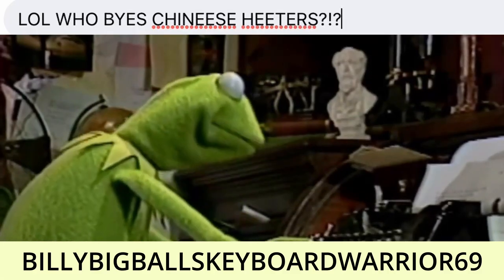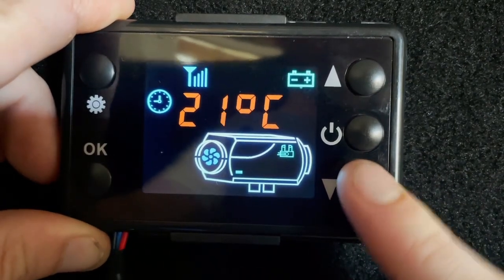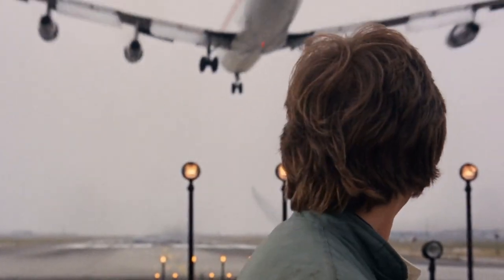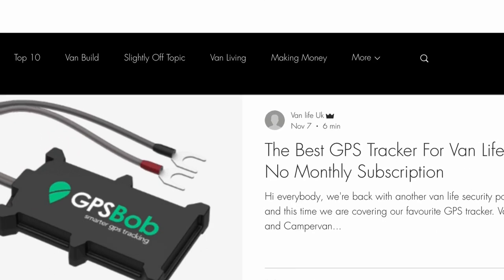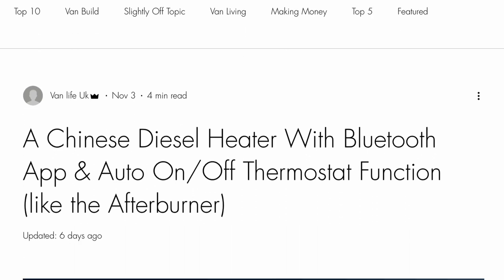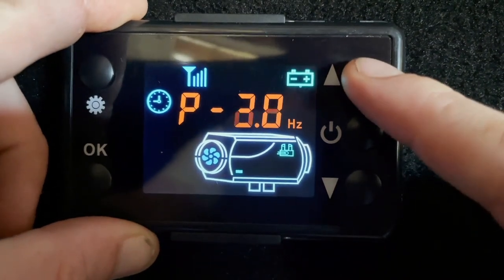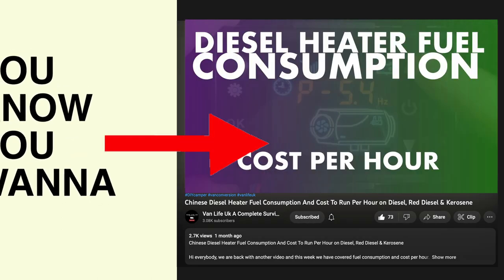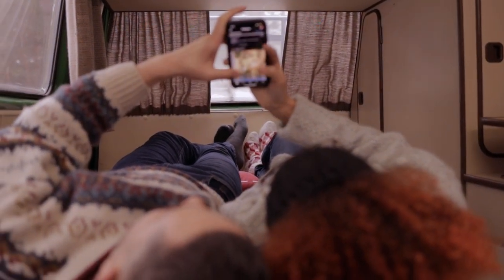The Difference Between Temperature (celsius) And Power (Hz) Mode On Chinese Diesel Heaters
Hi everybody, we're back with another Chinese Diesel Heater post and this week we have covered the difference between temperature mode/thermostatic mode (celsius) and power (Hz).

There is a big difference in the way that these two modes work making one ideal for van life and the other not so great. To find out how they are different please watch our video above.

If you are looking for a heater that turns off when it reaches the desired temp instead of just down check out our blog post.

If you like our video please don't forget to click like and leave a comment below to help the algorithm and if you like our style please feel free to subscribe to our channel for weekly diesel heater and van life content.

For tried and tested diesel heaters please check out the newest version of our tried and tested post.

Fitting Your Own Chinese Diesel Heater - Everything You Need To Know

Chinese Diesel Heater - SPARE PARTS, ADDED EXTRAS & UPGRADES 3.0

IF YOU WOULD LIKE TO BE ENTERED INTO OUR MONTHLY VAN LIFE PRIZE DRAW WITH SOME AMAZING VAN LIFE PRIZES PLEASE SUBSCRIBE TO OUR BRAND NEW PATREON ACCOUNT FOR £3 A MONTH. YOU WILL AUTOMATICALLY BE ADDED TO THE PRIZE DRAW EACH MONTH...